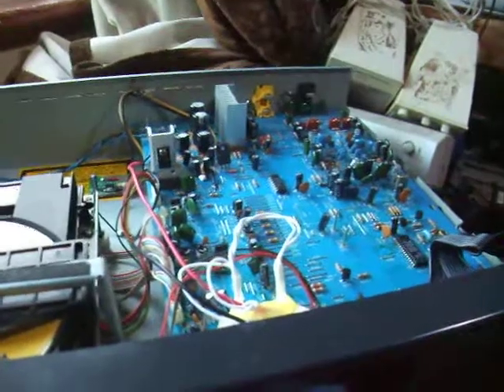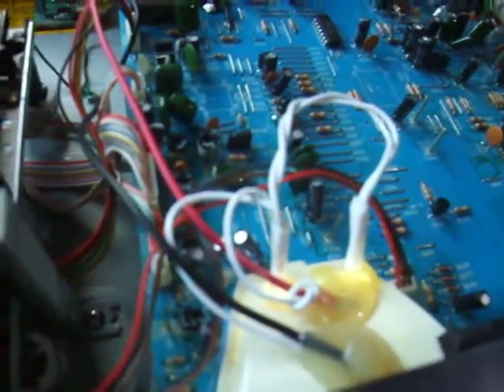Repairing a NAD 502 cd HiFi player LED Back light conversion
Repairing a NAD 502 cd HiFi player Back light LED conversion   this can also be used of other hifi equipment with a back light display and other eletroncs equipment